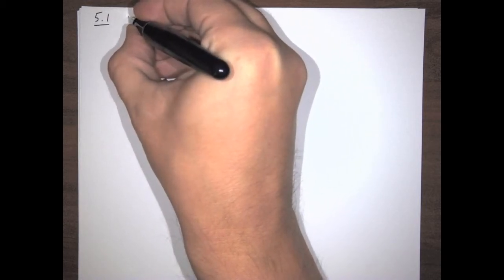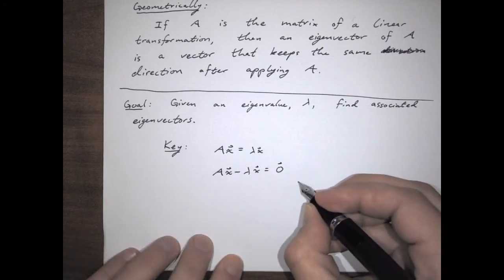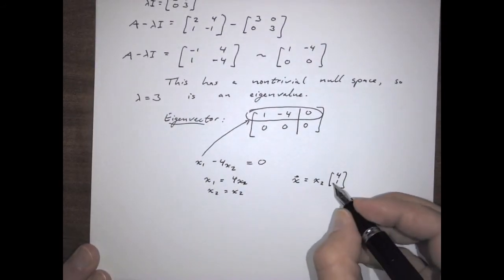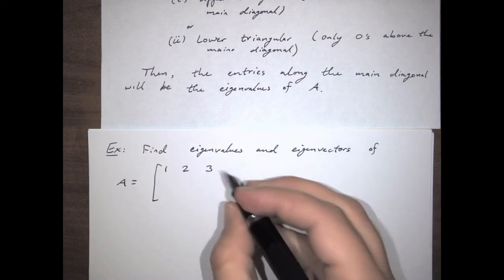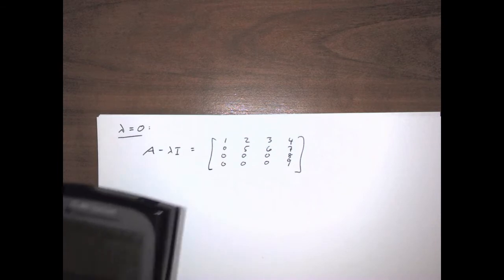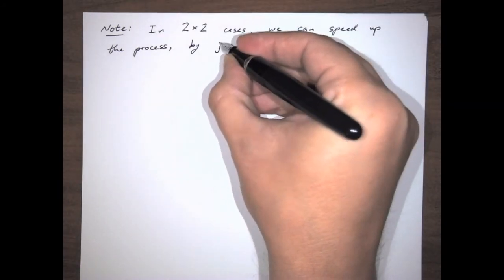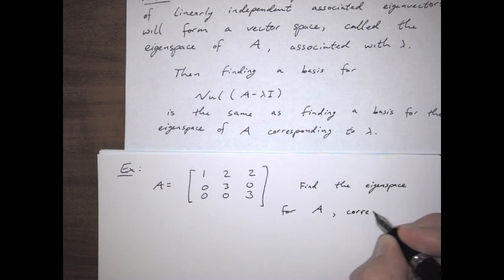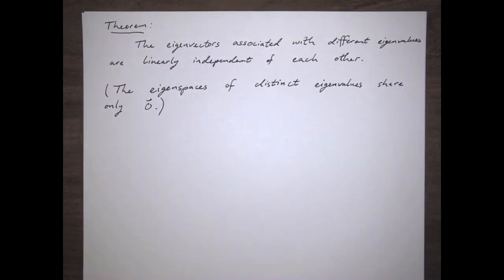Mth 261 Section 5.1